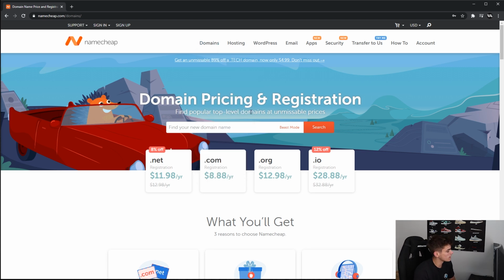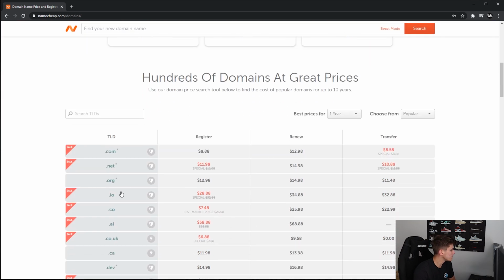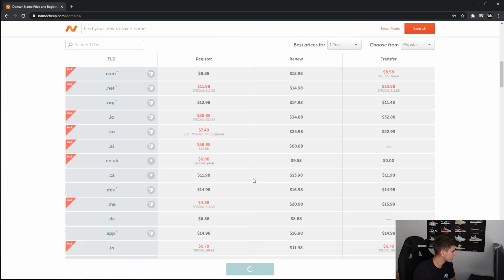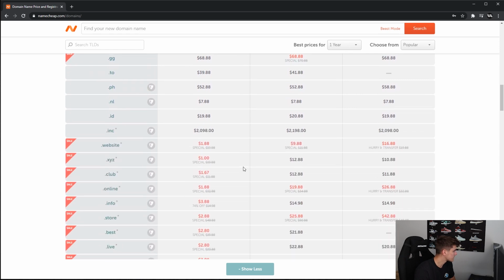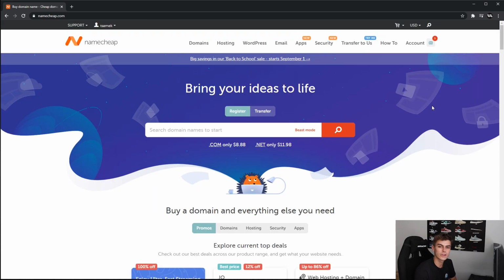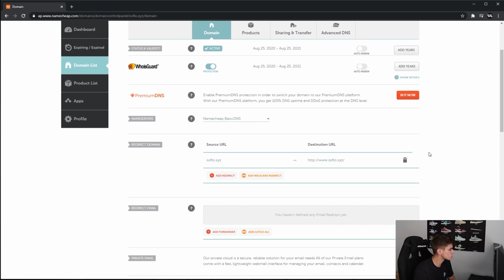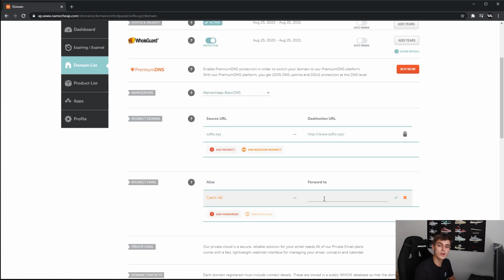Unlimited Email Addresses for $1 | Catchall Tutorial | Beginner Sneaker Bot Tutorial